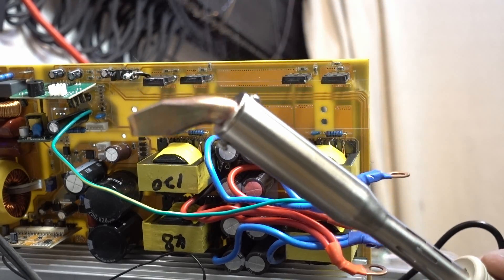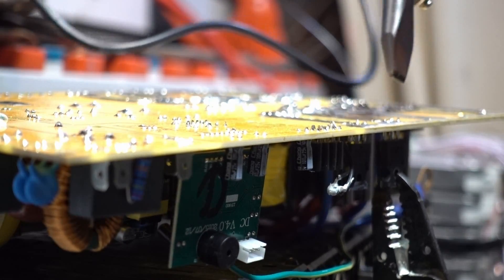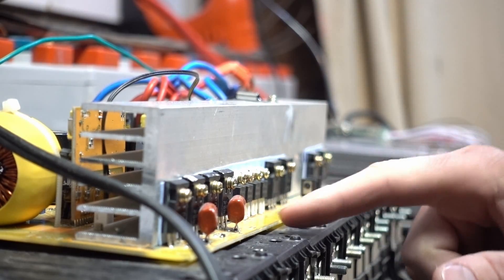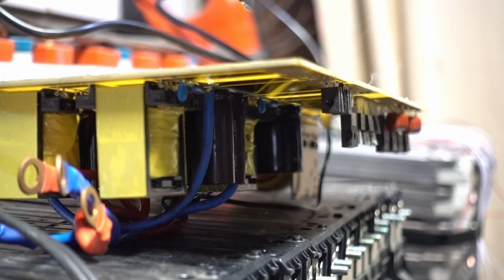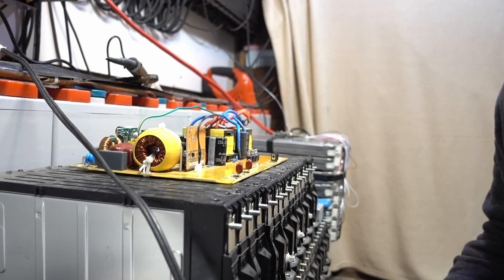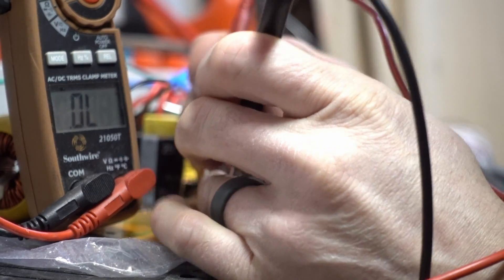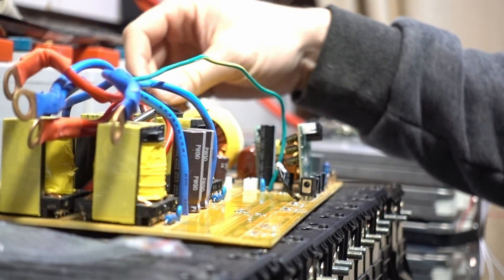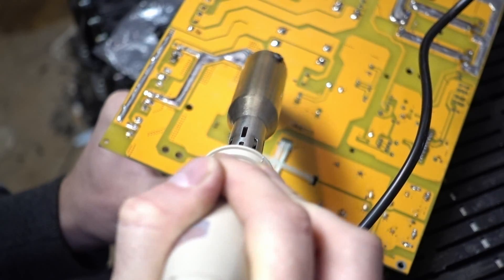3000W inverter Repair Pt 2 (Soldering)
here is a little video showing how I fixed a reliable 3000w inverter